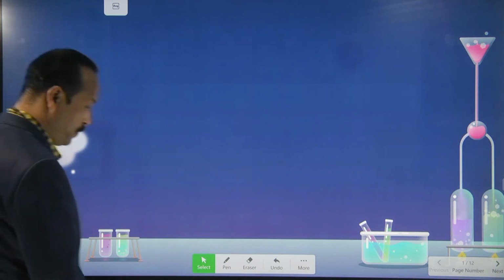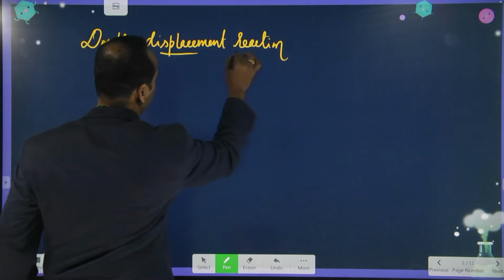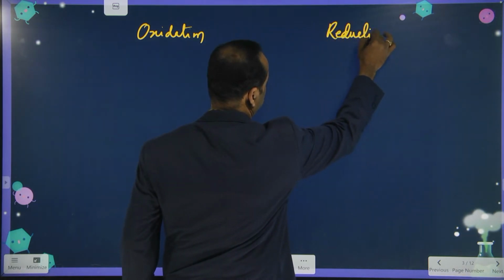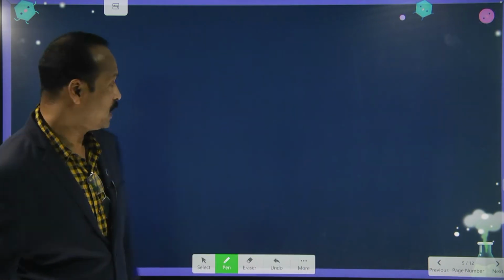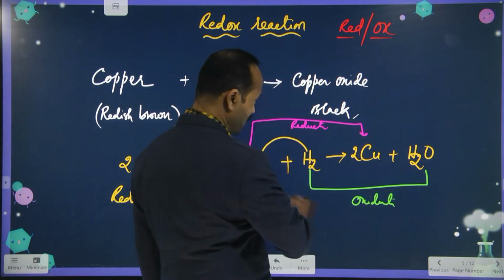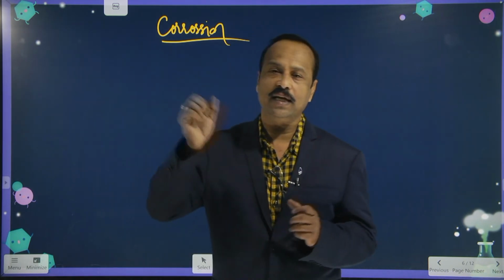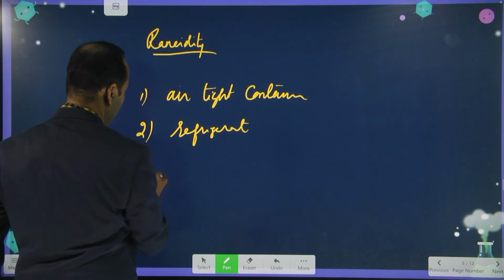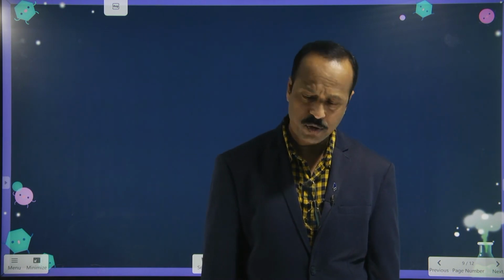IIT GRADE 9 CHEMISTRY Chemical reactions and equations 03